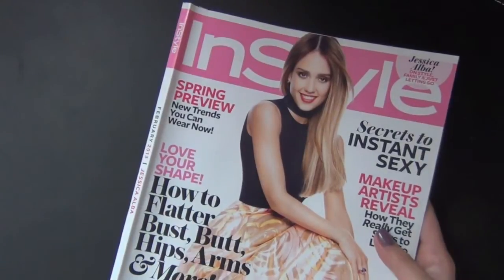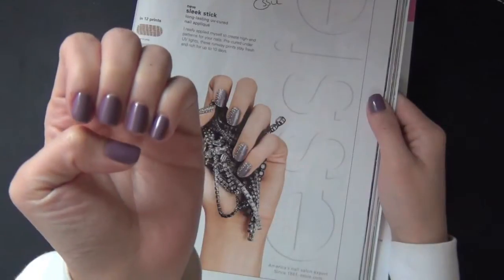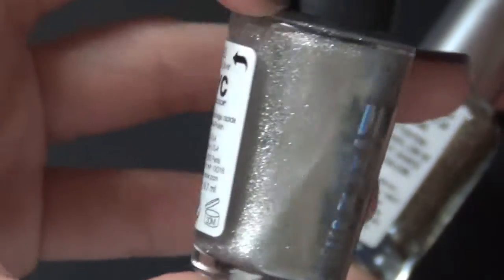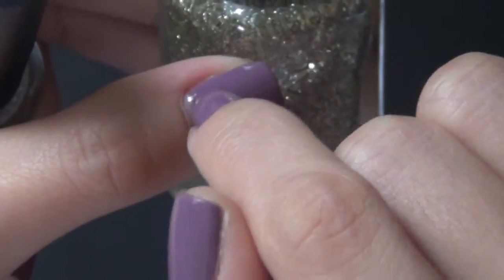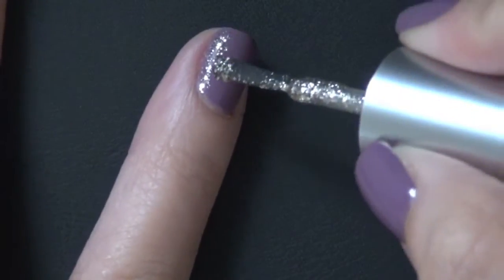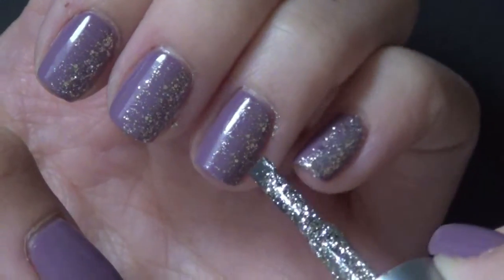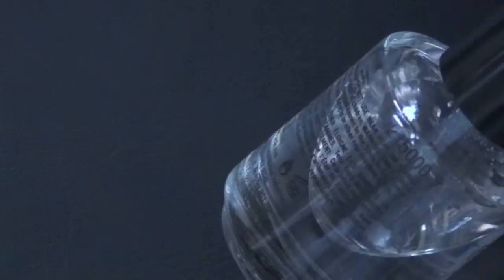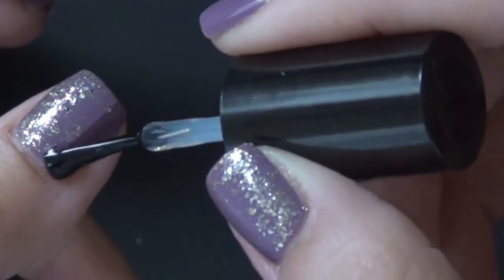Vertical Glitter Gradient Manicure - Natalie's Creations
Hey guys,
Here is another quick and easy but very glamorous manicure for ya! This design is inspired by the Essie's Sticker and Stones nail stickers called "a bubbly cabochon angora pewter"

I used the following polishes to achieve the look (with base coat and top coat of course!):
1. Wetnwild Megalast polish in "Bite the bullet"

2. Loreal's Silver Glitter Polish in "Sparklicious"